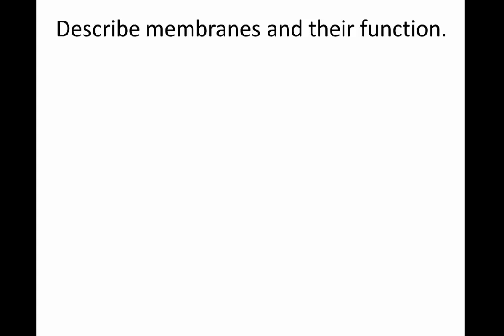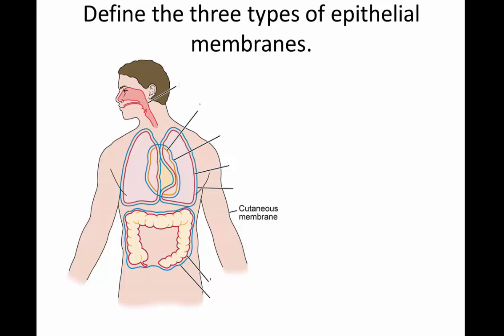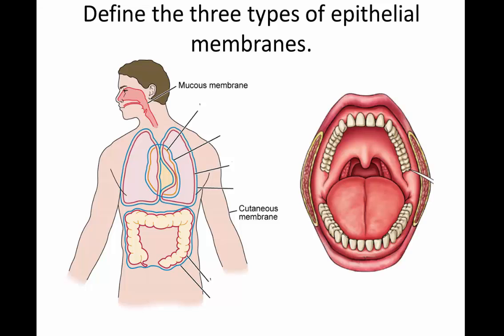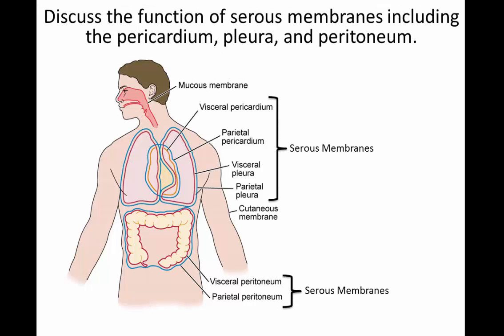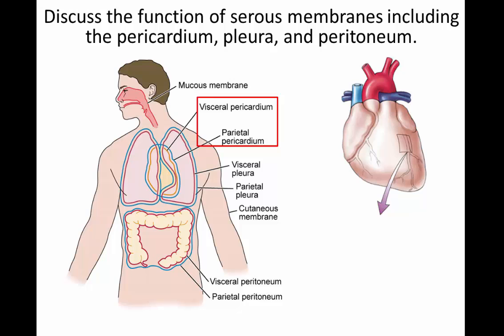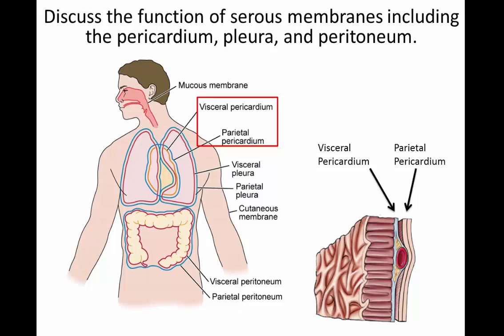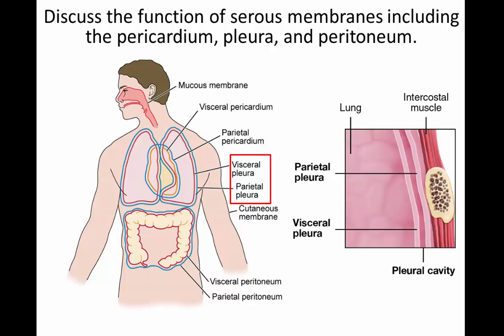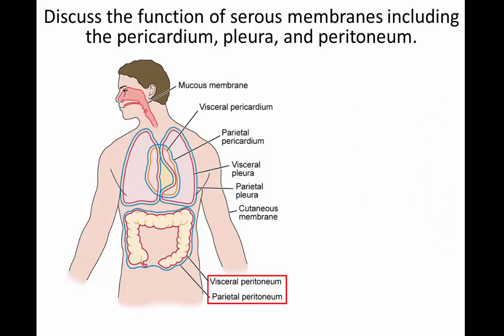Unit 4 - Tissues - Part 2